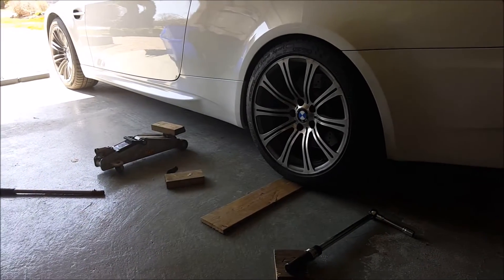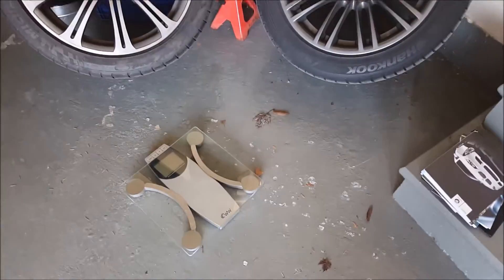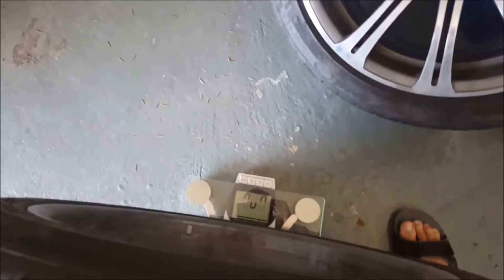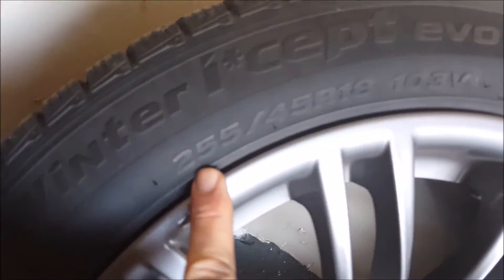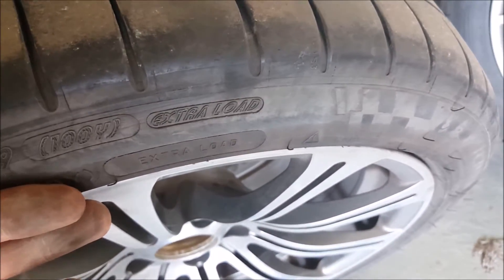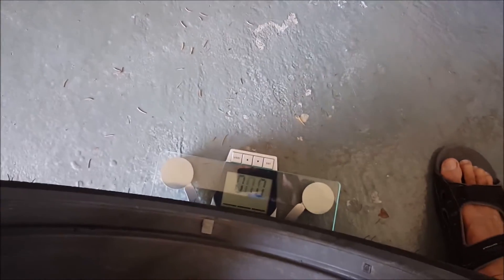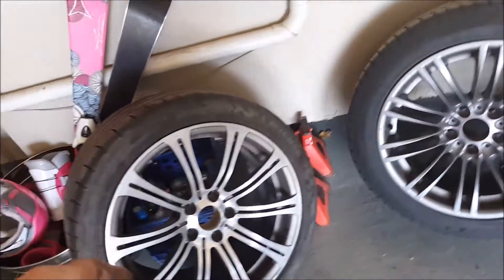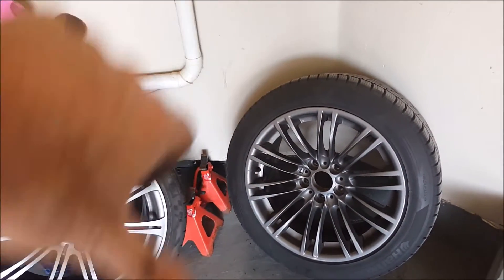BMW M3 Style 220 vs Style 260 (19s vs 18s) Weight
While I was swapping my 18" Style 260 snows for 19" Style 220 summers tires I decided to put the rears on the scale and weigh them out.  I was shocked to learn the 19s are lighter, even with much wider rubber on the rim